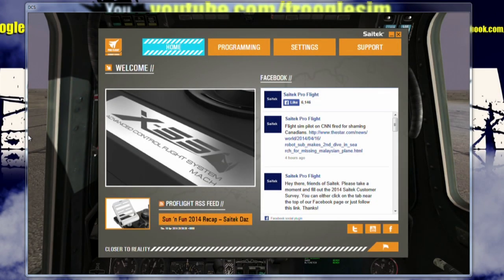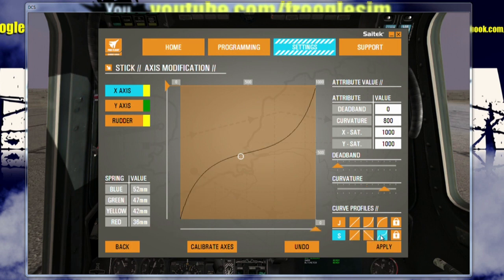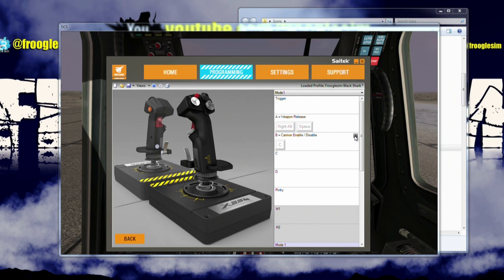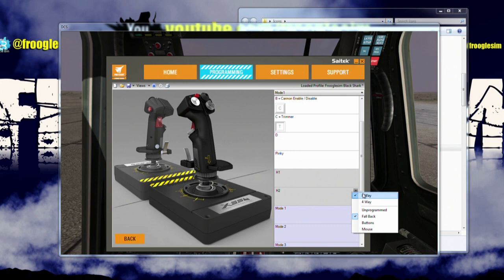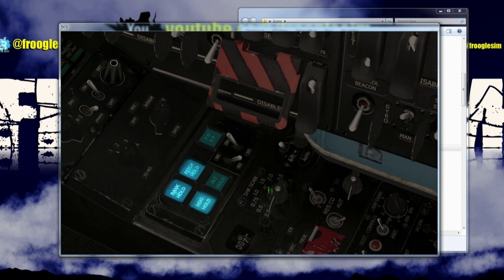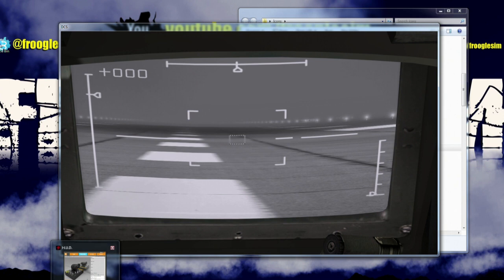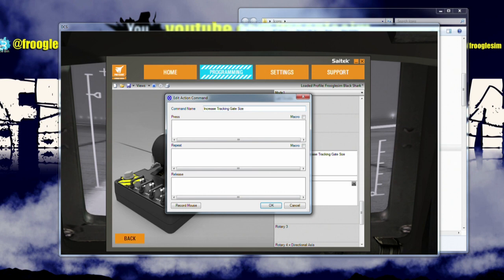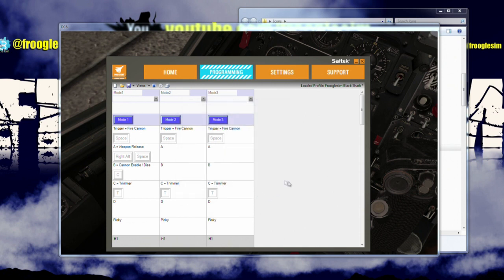PROGRAMMING THE X55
Froogle takes a new look at the X55's new take on Saitek's SST programming software and offers some tips on how to use this. Although this is geared at the X55, the same principles actually apply for how to program the X52 or the X52 Pro.
Froogle is Powered by OriginPC
(@originpc on Twitter)